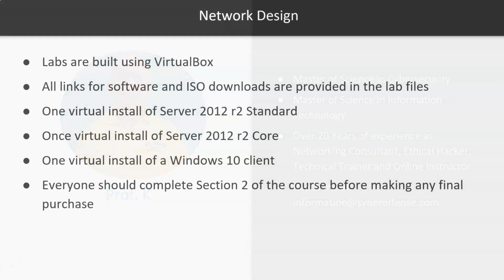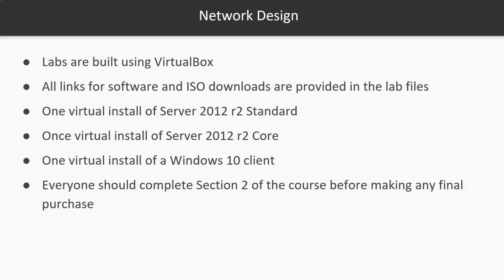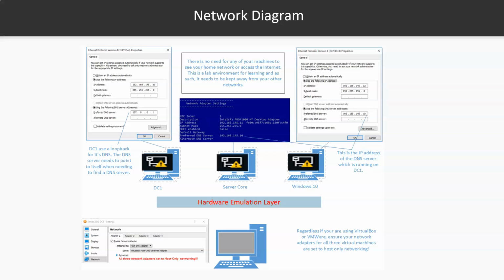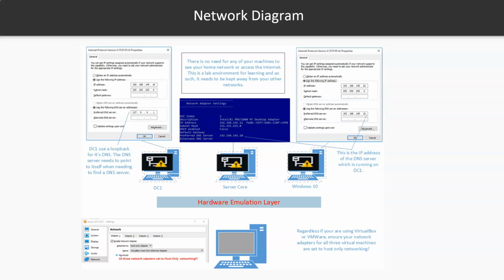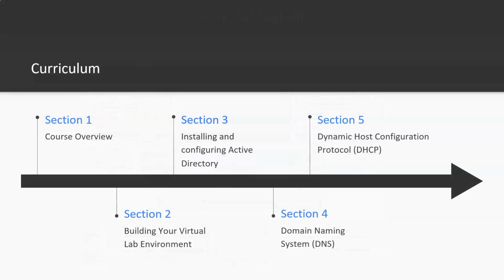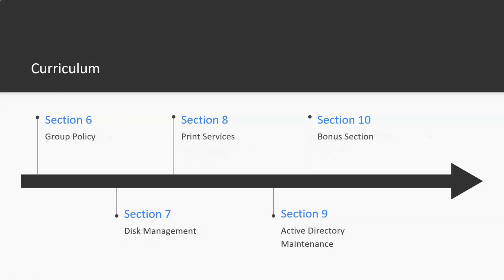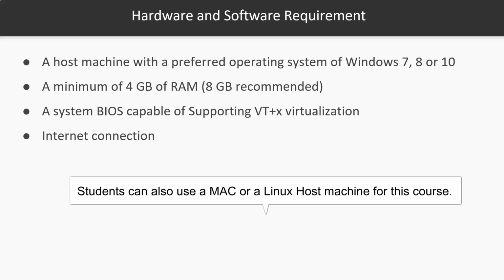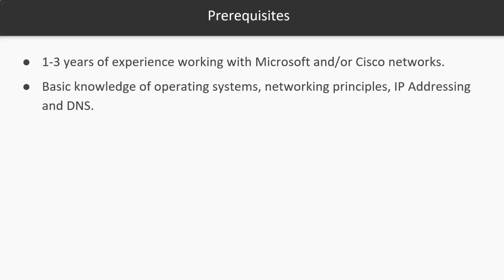Course Overview Server 2012 Part I